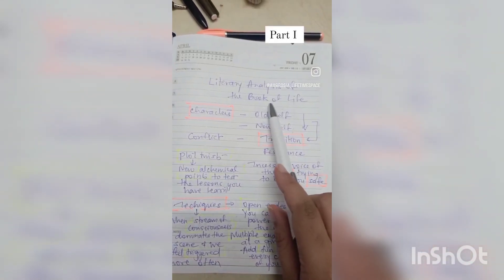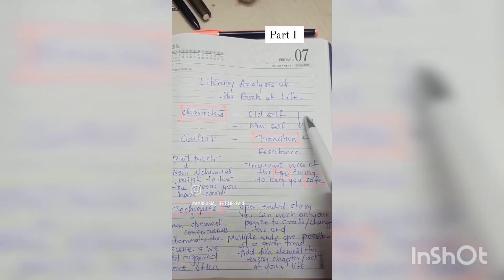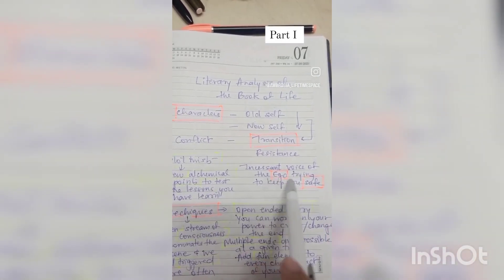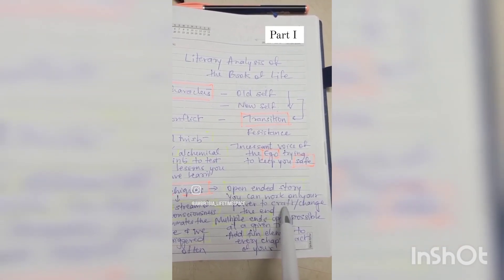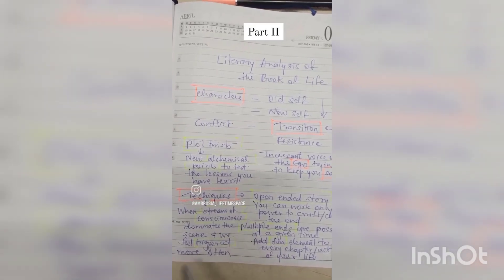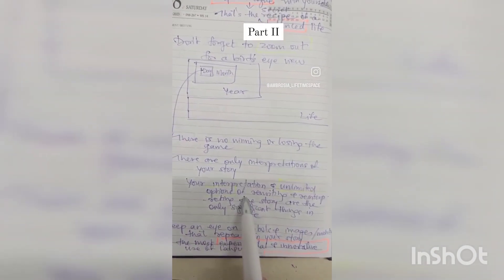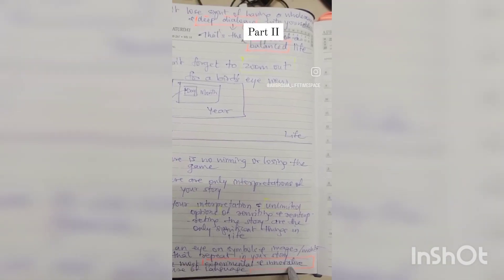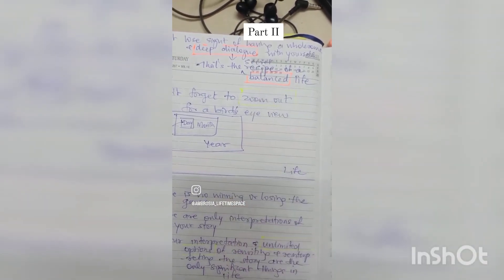Heal through stories : Tools of your lifestory and live sessions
We talk about learning from 'book or life', but have you ever thought about analysing and rewriting your book of life?

I am doing free, personalized self-compassion sessions on 1:1 basis on 2nd, 3rd and 4th Sunday of February as a gratitude offering.

Who's this for:
Research scholars
Literature lovers

Duration of each session: 15 to 30 minutes

Choose one of the following modes to look at key themes in your life at this point and to create blueprint to take

DM on instagram at elixir_locution to book your slot now!